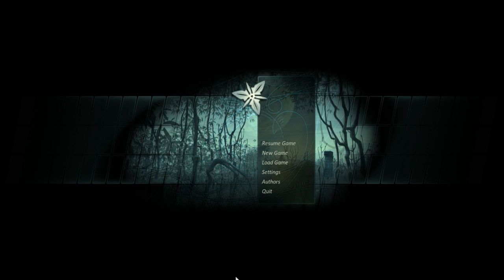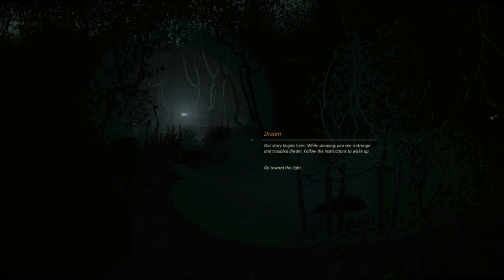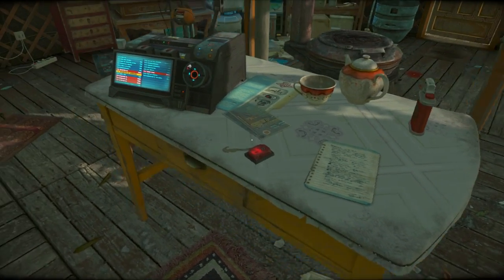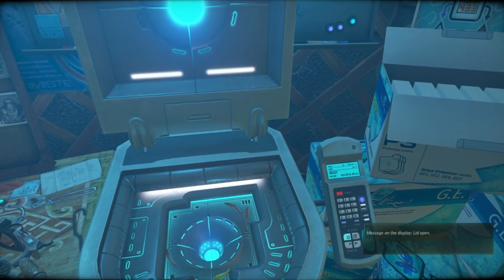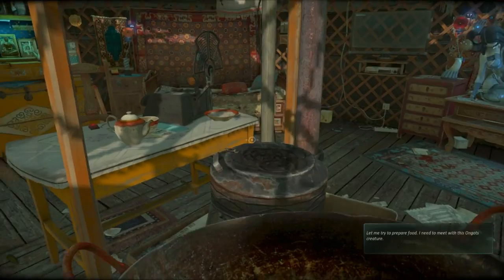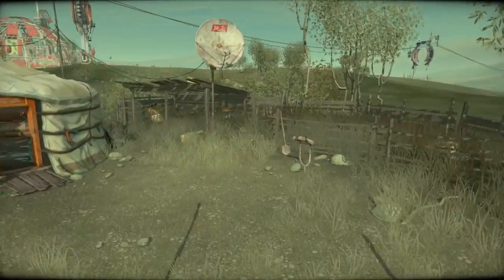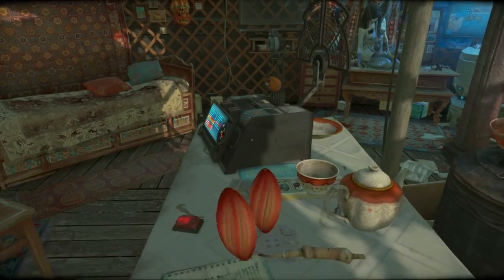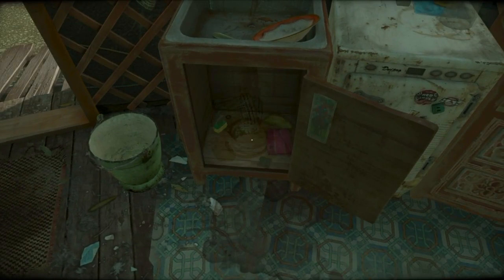Let's Play Cradle Part 1 - Cooking With Wanderbot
Game Description:

Cradle is a sci-fi first-person-view quest designed for the player to explore the surrounding world. The story is built around the relations of the protagonist and a mechanical girl who by quirk of fate found themselves amidst the desert. The player’s task is to repair the mechanical body of his companion and solve the mystery of the neglected entertainment park located not far from the yurt together.

Key Features

Open World. Explore the mysterious and stylish world of the robotized Mongolia. Search the yurt, take a stroll down the river or head towards the entertainment park - this game has no fences you cannot overcome.

Interactive Environment. Interact with objects - all of them bear a part of the story and most can be used in the gameplay.
Living Characters. Communicate with NPCs. Owing to non-standard emotion display technology where actor eyes video is used, the NPCs in Cradle look as ‘live’ ones.

Deep Story. Immerse into learning the thoroughly thought-out story. Every of its detail adds to the storyline, while a short newspaper slip accidentally found in the steppe could completely change the sense of the storyline.

Varied Gameplay. Mix thoughtful exploration quests with bright and dynamic mini-games.

Excquisite Soundtrack. Engulf the atmoshpere of mystery with the enchanting soundtrack of the game. Cradle contains 90 minutes of music including the meditative ambient, synthetic tracks and vocal compositions.

Storyline

Thirty years ago in the mid-2040s the sweeping development of neuroscience stirred up the common anticipation of victory over aging and death. In 2047 the scientists of the Neurocopying Institute in Cologne run the first experiments on transferring human consciousness onto an artificial carrier. In the course of experiments a weird previously unregistered phenomenon was discovered - the copies of neurotic system of the test subjects awoken in the computational device began to self-destroy by immersing in a state of deep irrational fear.

The discovery of the mysterious phenomenon induced a string of events to have completely changed the society. Dozens of years later the question of the ‘Panic Attack’ nature still remains open. We do not know how far the researchers’ thought has led them in search of the answer, but we believe it hardly ever visited this Mongolian steppe.

Year 2076, Mongolia. You wake up in a yurt amidst the boundless steppes. You neither remember your name, nor are aware of how long you had slept. Who are you? Who is this mechanical girl sitting on the table and what is the number she has on her chest? Nearby there towers the dome of a neglected entertainment park. How did it appear in these desert lands? What has happened here? Look around and try to sort things out. You are to begin on a peculiar and a touching story.